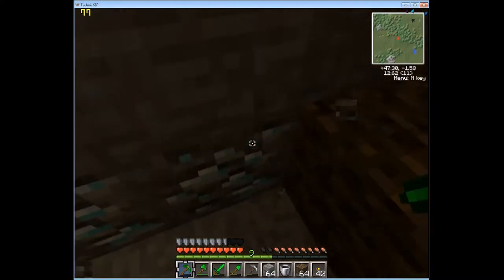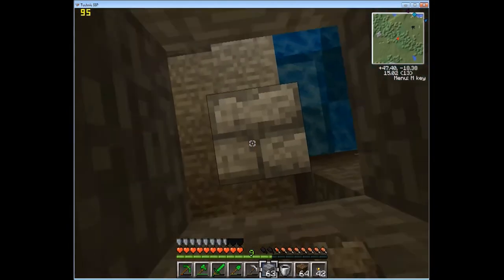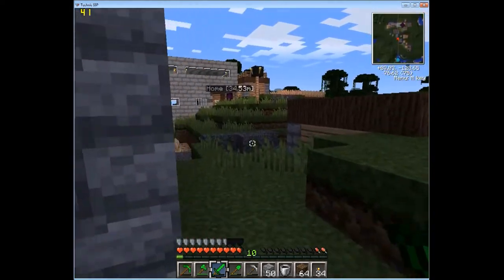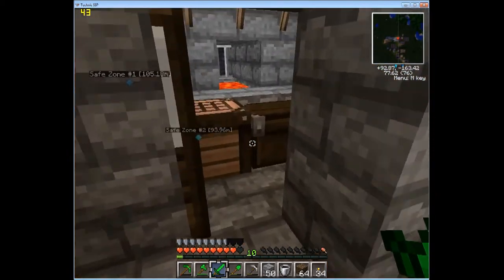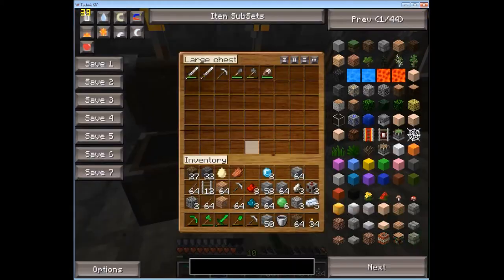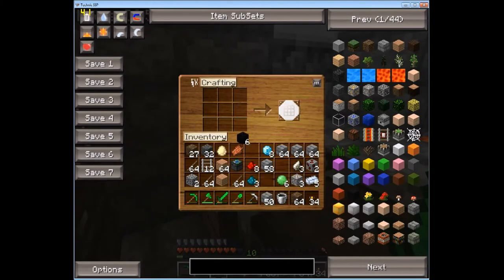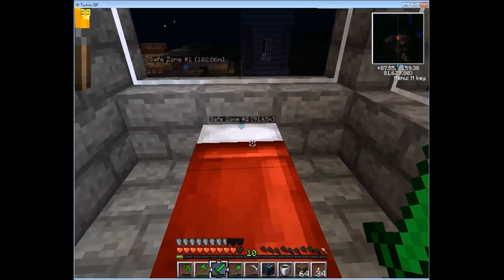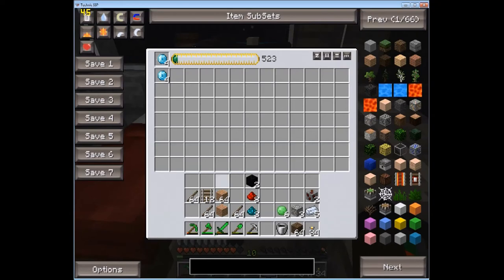Technic Ahsomeness! Ep #1 (Energy Condenser and Home Base)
First episode showing my house. Abrupt ending I know. but be sure to tune next week to see what happens next. Thanks for watchin!